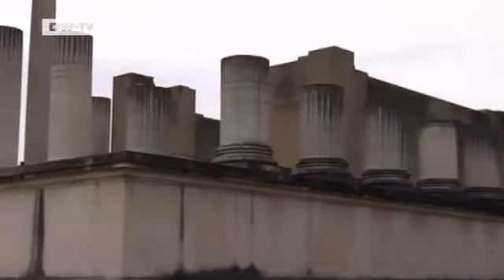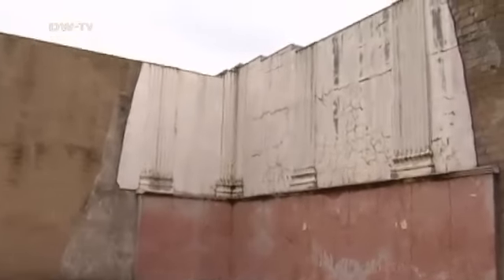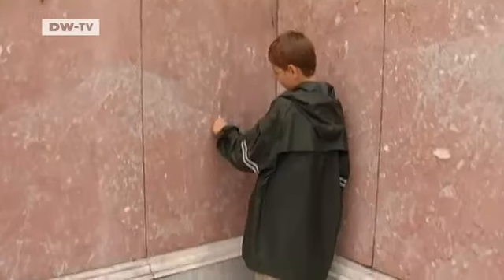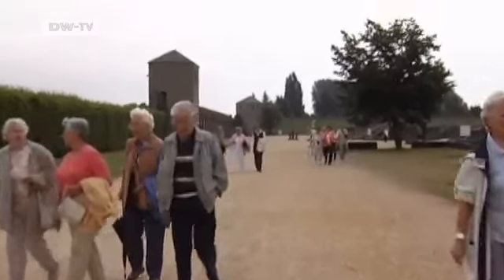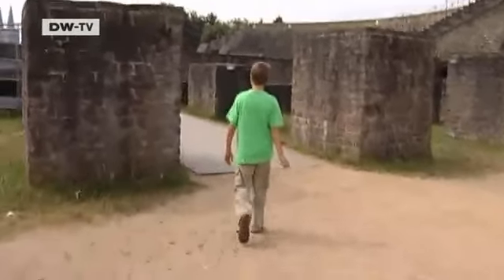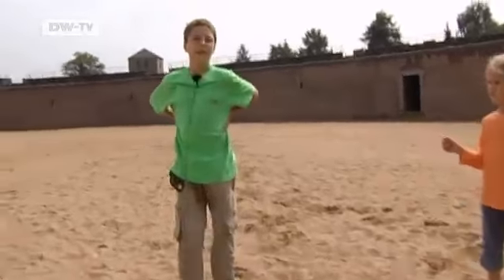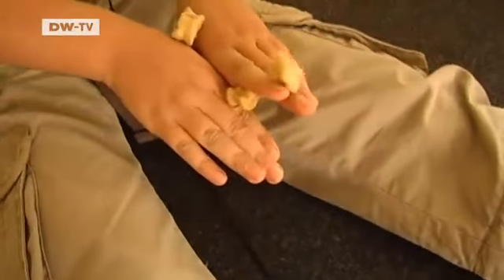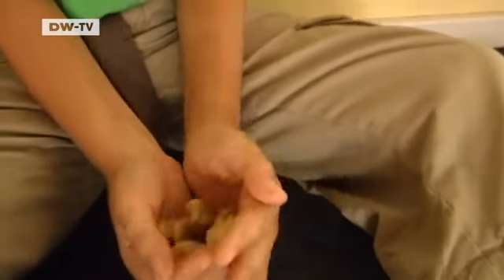Discover Germany | My ... Xanten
Federal State North Rhine-Westphalia10-year-old Fabian Schulz,lives in San Salvador,the capital of El Salvador. Last year his parents moved from Tenerife,where Fabian was born,to El Salvador. During his summer holidays,Fabian visits his grandparents in Xanten. That's why he chose to take us to the archaeological park in Xanten.